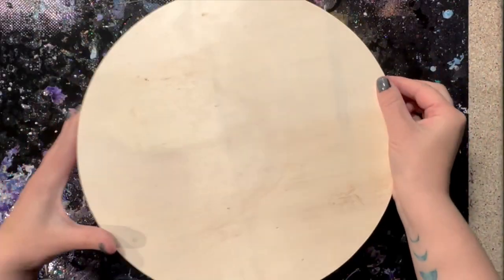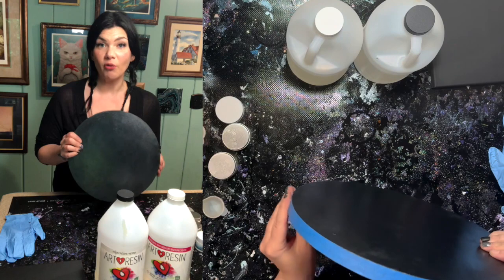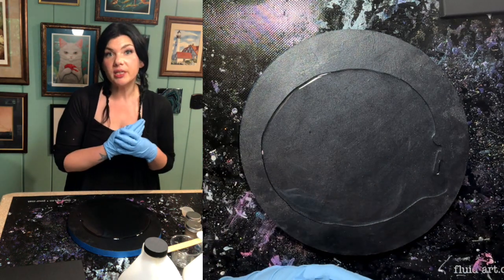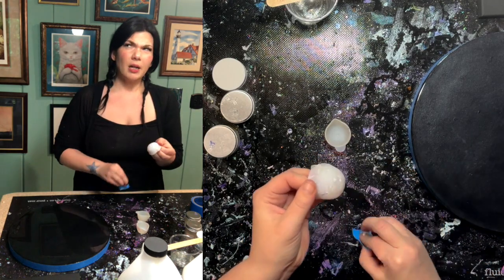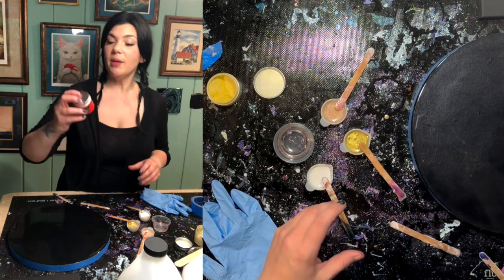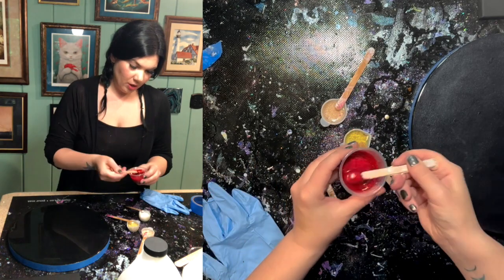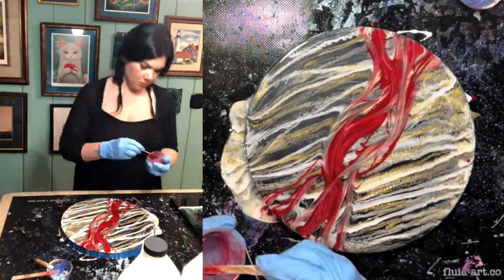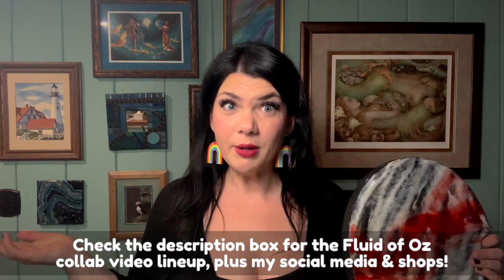Goodbye, Yellow Brick Road wild resin pour 🐯 Fluid of Oz Collab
Hello, friends! Today, I'm doing something a little bit different and showing you the chaotic and unpredictable side of fluid art. Normally, when I do a resin pour video like this, I have some pretty fabulous art to show you at the end. But this time, I'm being real and showing you... well, you'll see it: Yellow Brick Roadk*ll.

"Goodbye, Yellow Brick Road" is an unfinished piece, one I hope to embellish and make awesome in Part 2 (TBA). This wild tiger stripes piece is made with Art Resin, This Little Piggy mica pigments, High Tide Piggy Paste epoxy paste, and glitter, and manipulated with a digital heat tool. It was a challenging parameter to work within, and on limited time, but I'm excited to see how it turns out in the end!  I hope you get a good laugh or two and a kick out of my mistakes!

COLLAB INFO
The Fluid Of Oz is an artist collaboration spreads over 3 huge days, with 27 artists.
All the artists pick their favourite scene from the movie The Wizard Of Oz & use the colours from that scene as their colour palette, they can do any technique they want so there will be lots a amazing videos & art to be viewed, each artist has a 20min time slot so sit back & enjoy The Fluid Of Oz!
Below are the playlists to each day & also the full collaboration!

If you'd like to tip me or buy me a cup of coffee or tea, I'd love that too! My channel isn’t monetized yet so I appreciate all the support I can get!

MATERIALS & LINKS
Gesso:  Liquitex Gesso in Black
Pigments: This Little Piggy^ in  Latte, Lemon Sorbet and Maraschino
Epoxy Paste: High Tide Piggy Paste^
Cradled Wood Round (I got mine at Michaels)
Glitter:  Renfio Holographic Red
Resin*: Art Resin^
- 1 gallon kit
- 32 oz kit
- 16 oz kit
- 8 oz kit